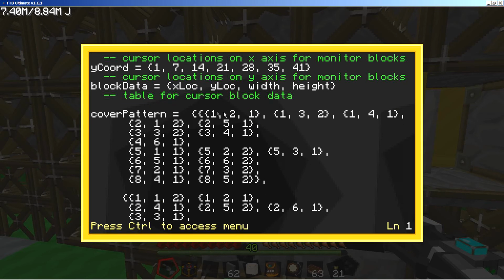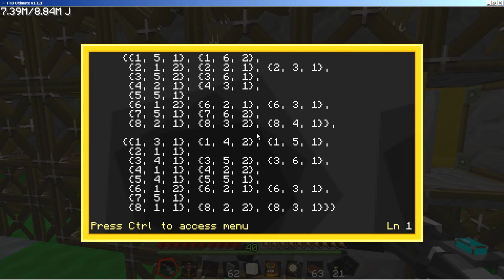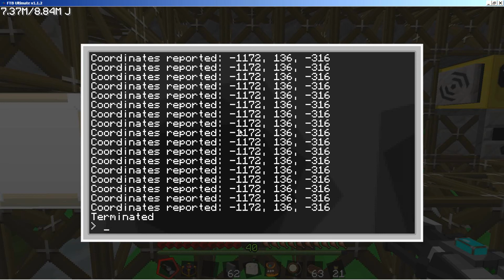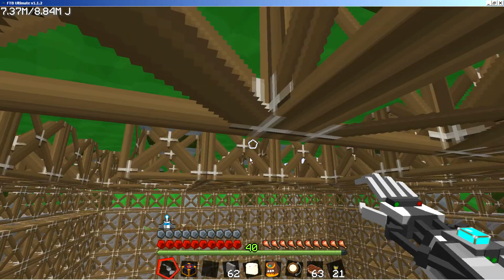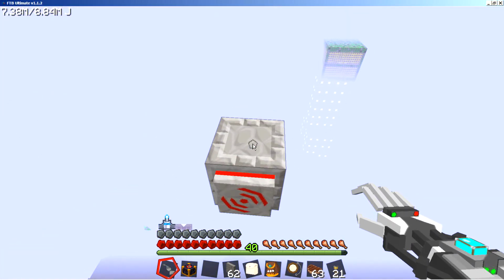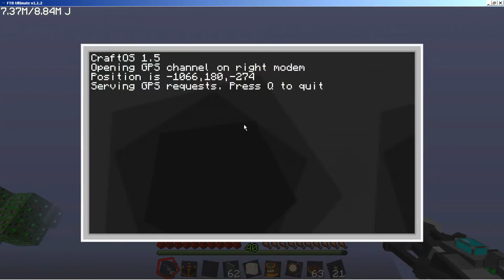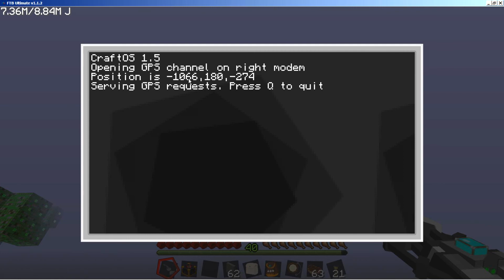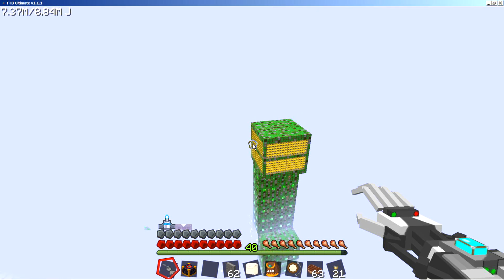Ultimate FTB Reloaded (Ep. 35) - Creeper Likes the GPS, Hates the FPS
One of these days I'll log in to find the Mega Creeper has uploaded itself to Mojang's servers and destroyed Minecraft.  All of it.  That bastid.